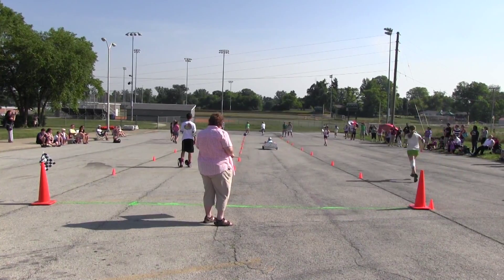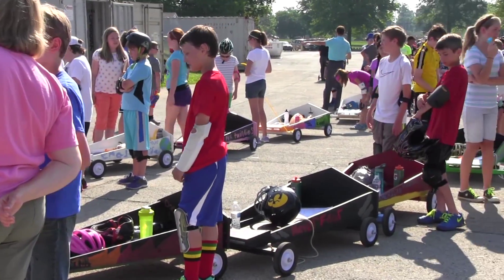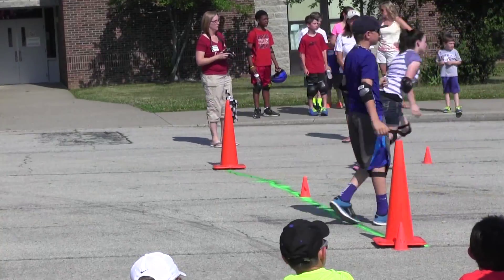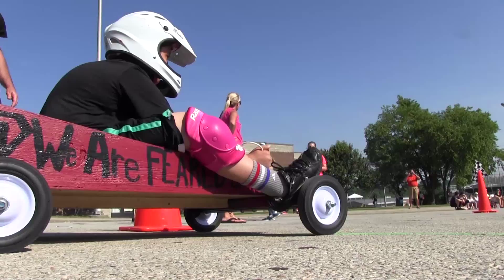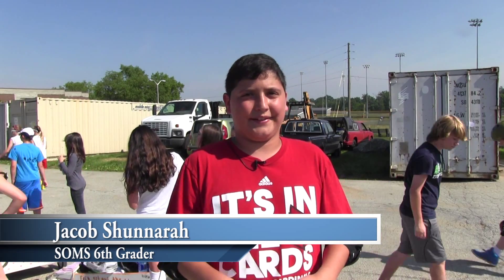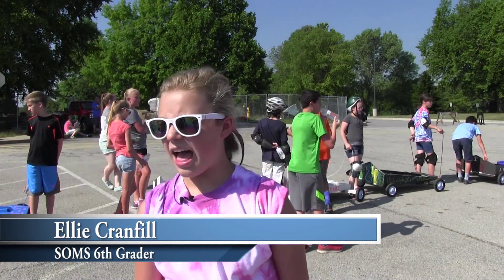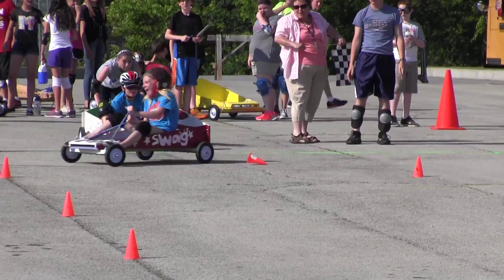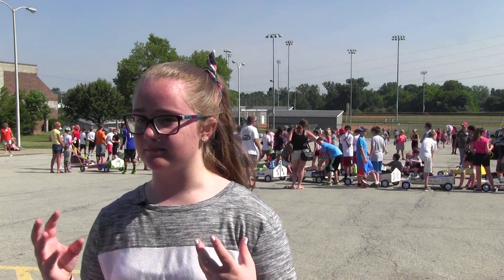SOMS Car Races